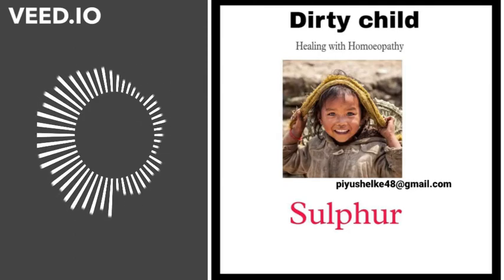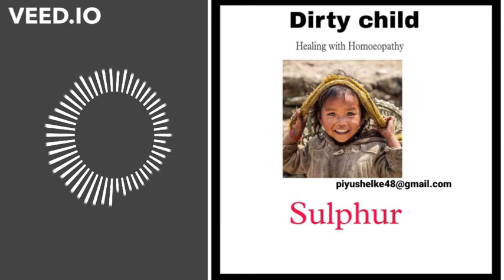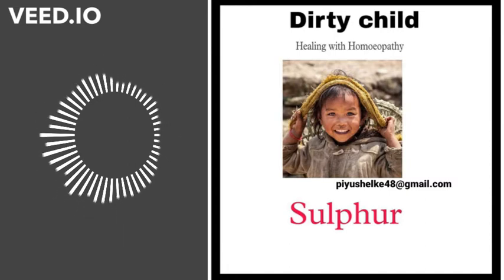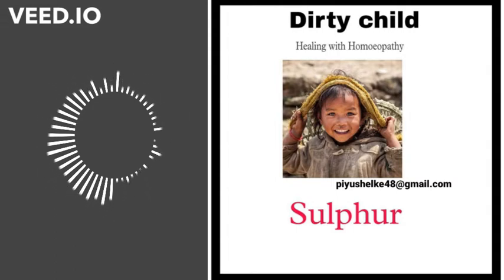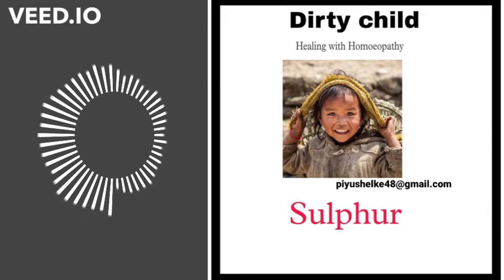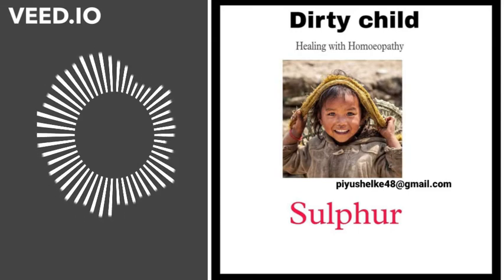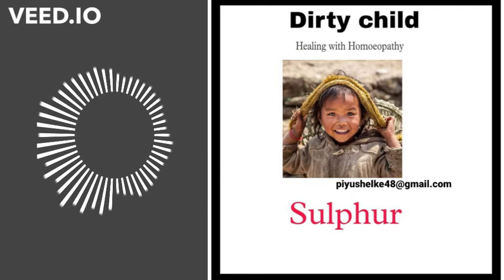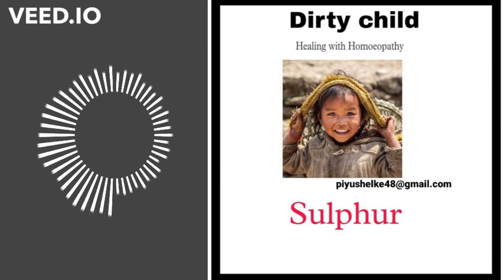Sulphur Child - A Homoeopathic prescription for children in paediatric cases.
Sulphur- Mother of all Anti-psorics
How to remember the child?

1. Dirty - dirtiness can be seen in most of the things
2. Intelligent
3. Thermally Hot
4. Craves for Sweet
5. Standing aggravation
6. Boss in treating skin disorders 🙏